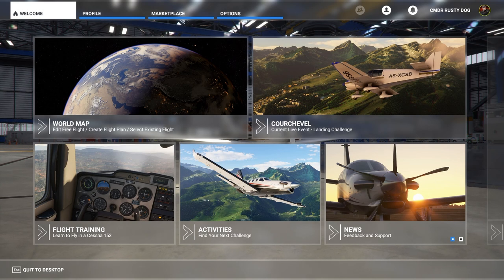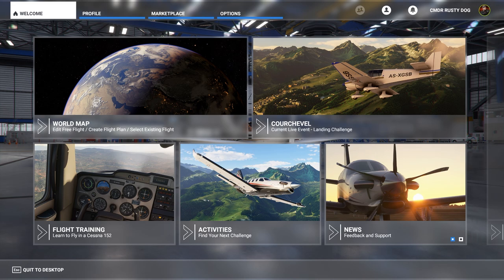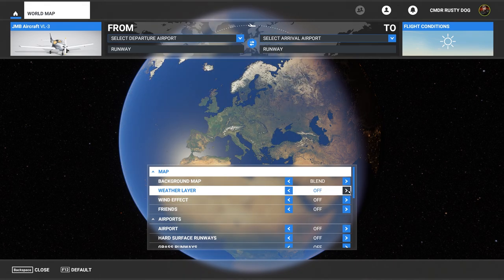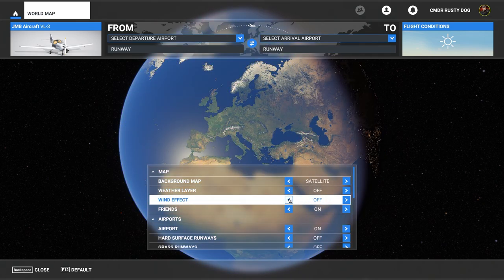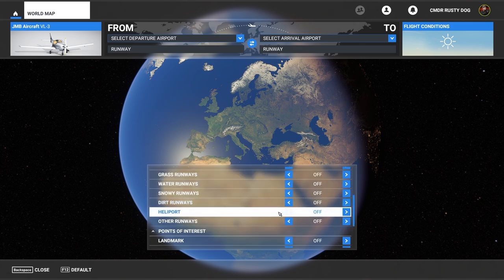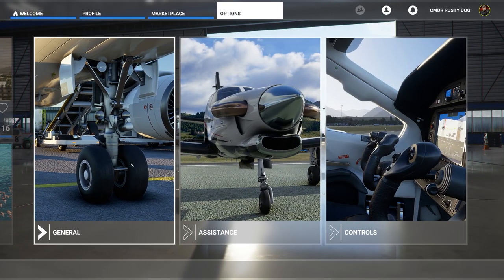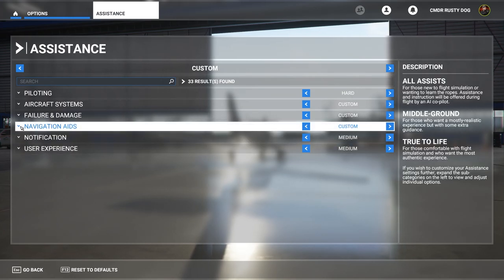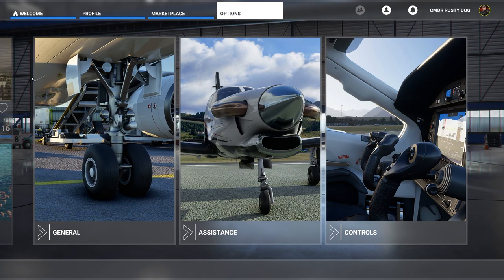MS Flight Simulator - Fauna (How to quickly find the animals)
Yes there are some animals in Microsoft Flight Simulator and here is how to find them...

My rig: Intel i7-6700k + 2xNVidia 1070GTX (Sli) + 3 BENQ GW2765 27" Monitors+ 32Gb RAM

00:00 - Intro/Settings
05:21 - Elephants
14:06 - Giraffes
21:16 - Grizzly Bears
33:06 - Flamingos